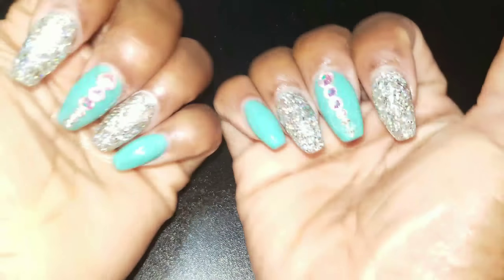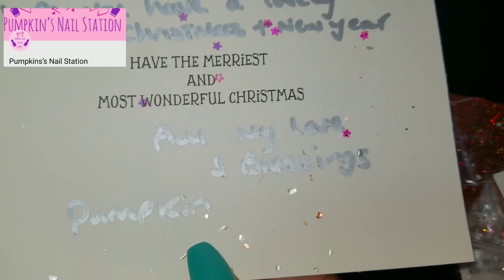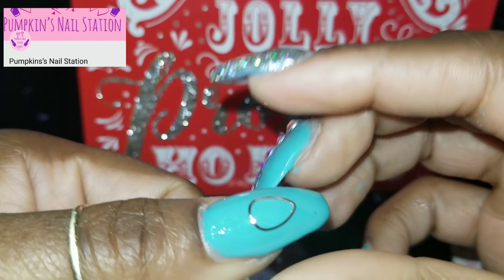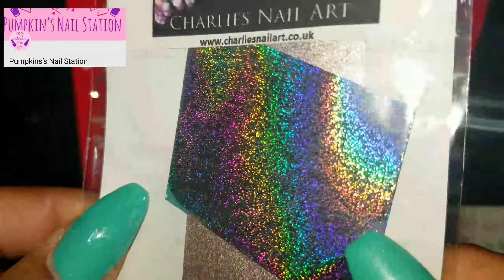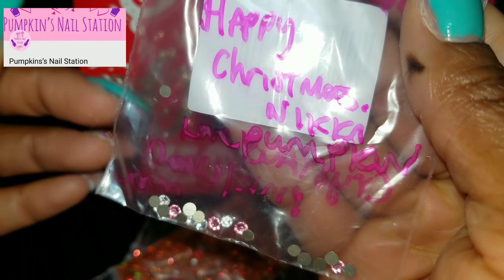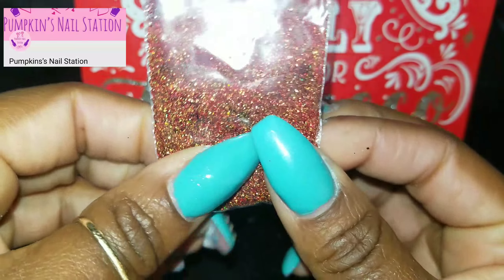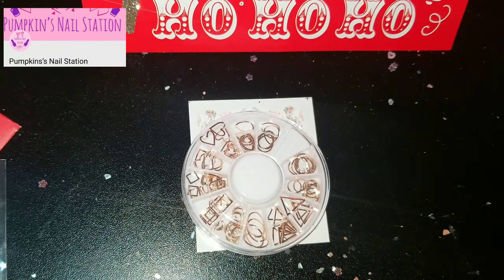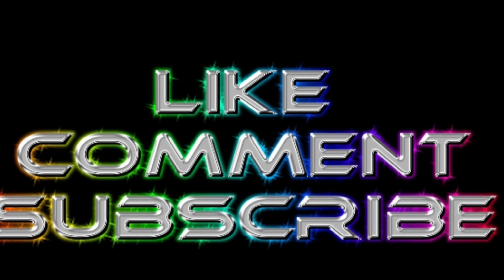✉ Nail Mail | Must see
I got some NailMail ya'll 🤗. I am super duper EXCITED! So ready for some dope

Twitter @Nailed by Nikkip

Naio Nails
Natalie Carmona
Tracy Nailz
Tammy Taylor
Denisejohn65 - Nail Ed
Beauty In Each Centimeter